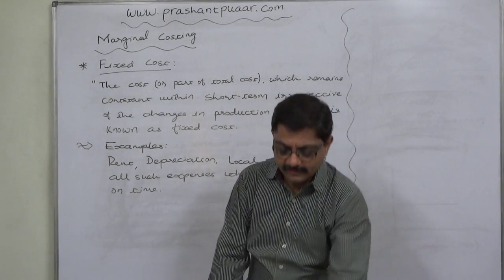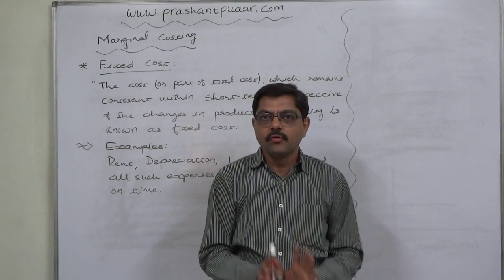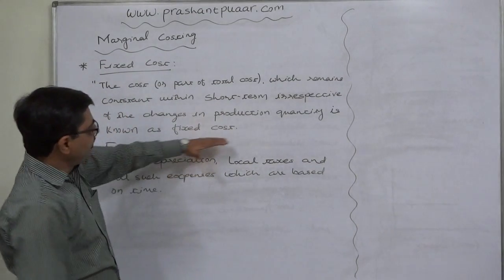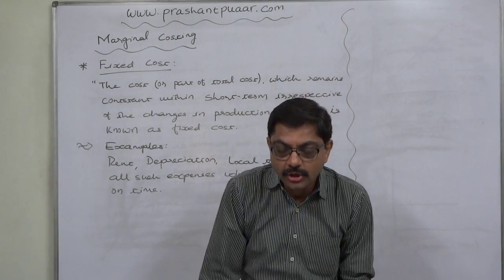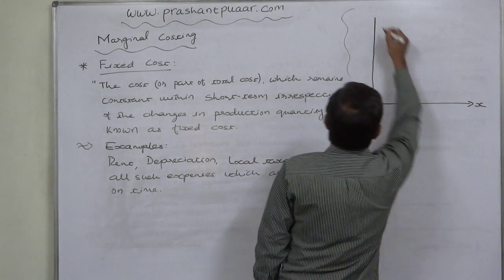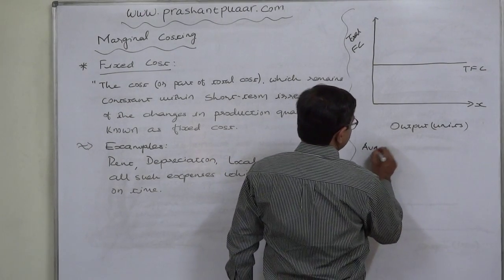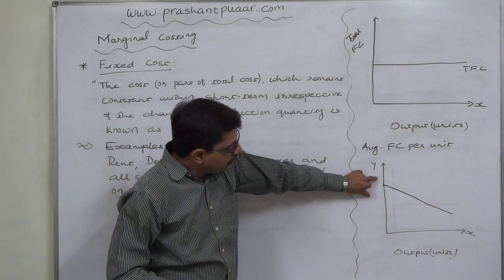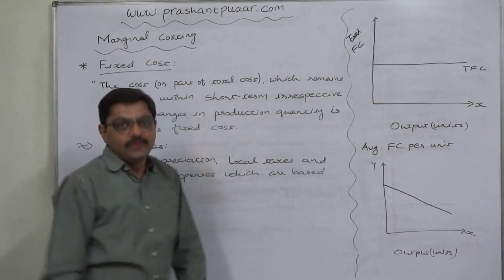Marginal Costing 3 Fixed Cost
Costing and Management Accounting - CMA

Marginal Costing / Break-even Analysis / CVP Analysis / Profit Planning / Decision Making

FIXED COST:
1) The cost, which does not vary, but remains constant within a given period of time and range of activity in spite of the fluctuation in production is known as fixed cost because of the total amount’s nature of remaining constant in spite of increase or decrease in production quantity. (The fixed cost per unit is always variable.)

2) Normally, in short term, the costs which are incurred on the basis of time remain constant irrespective of the number of units produced or the level of capacity utilized.

3) Rent, rates, insurance, salaries, depreciation (caluculated on the basis of straight line or reducing balance method) etc are the examples of fixed costs.

4) Even if we produce different number of units in two different periods, the total amount of such fixed cost remains constant on periodical basis and, hence, the per unit average amount of such cost changes, i.e with increase in number of units produced it decreases and with decrease in number of units produced it increases. Thus, the behaviour of the average fixed cost per unit is exactly opposite to that of the total amount of fixed cost.